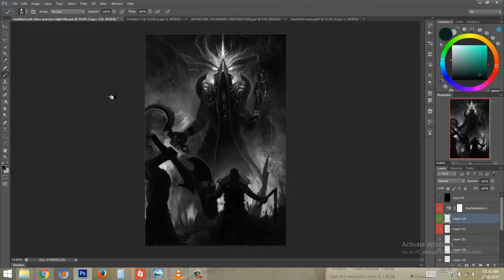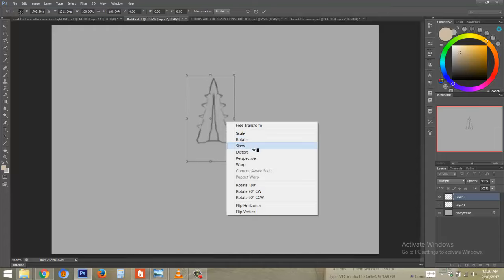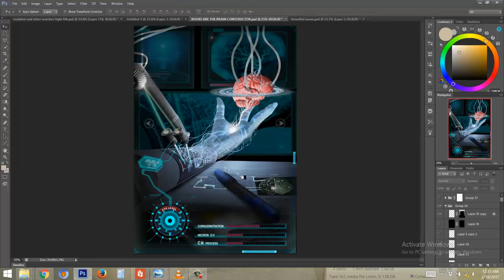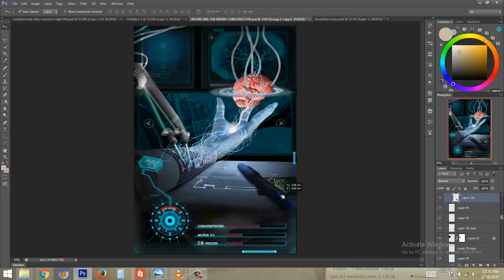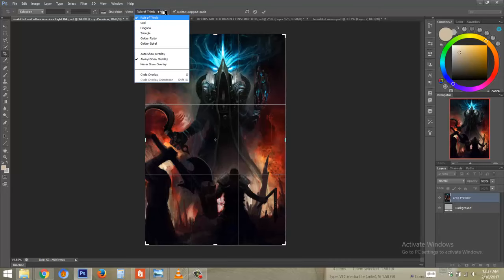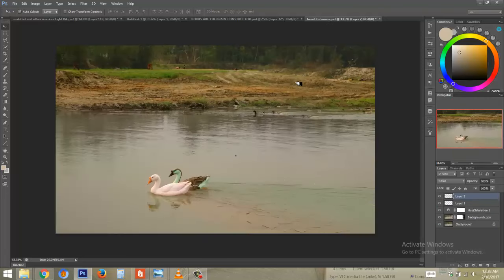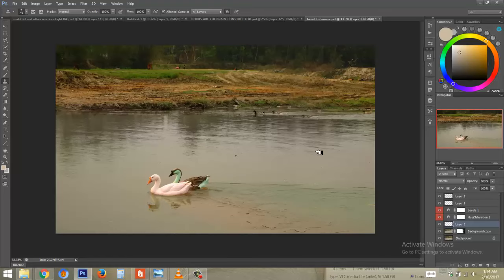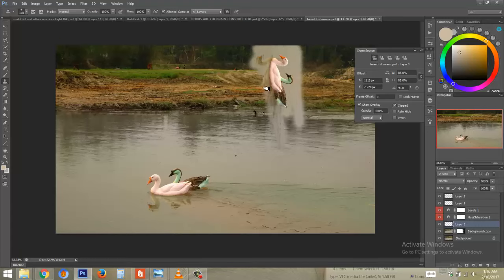Get faster in Photoshop-photoshop tutorials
In this video we are going to discover the Photoshop tool option bar specifically to speed up your work.